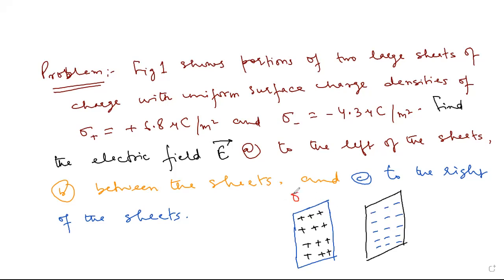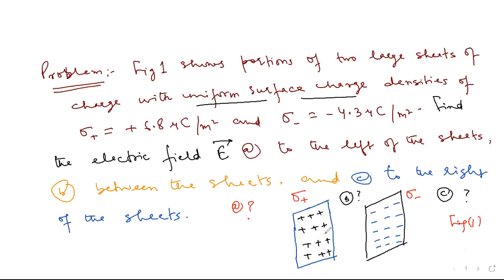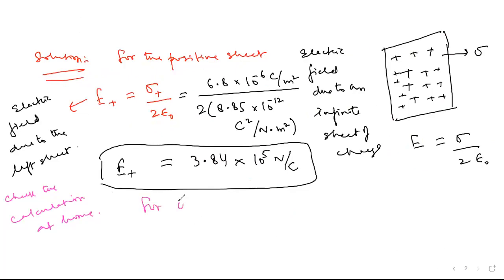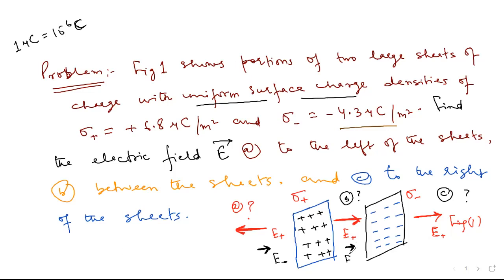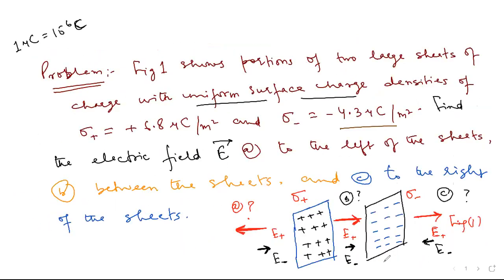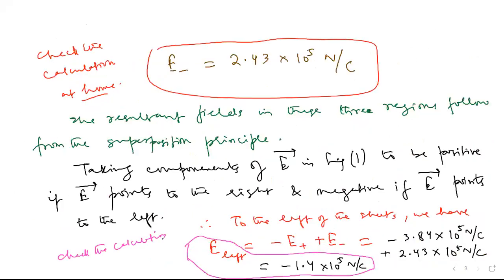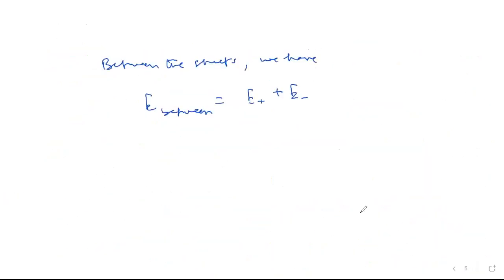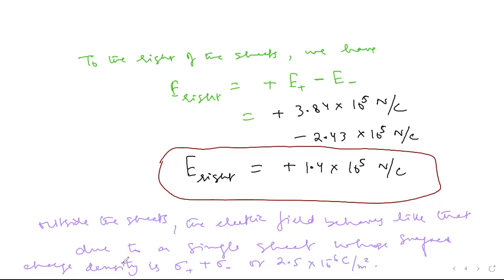PROBLEMS IN PHYSICS FOR CLASS XII LECTURE 13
PROBLEM ON SUPERPOSITION PRINCIPLE OF ELECTRIC FIELDS.